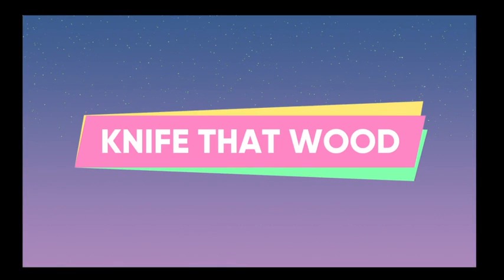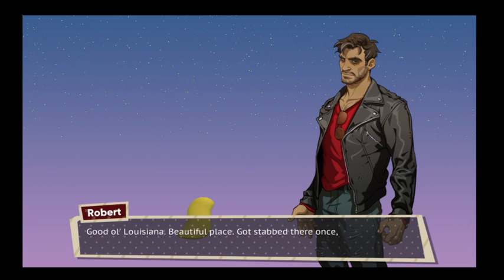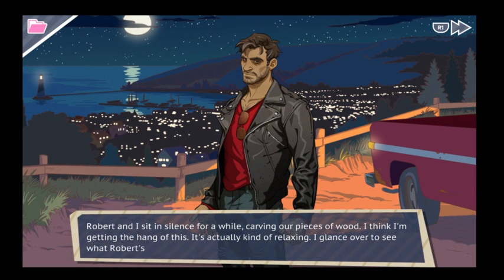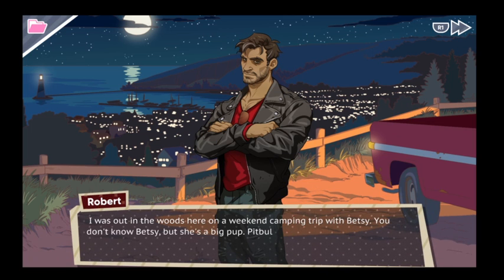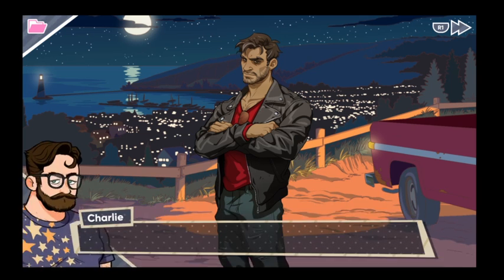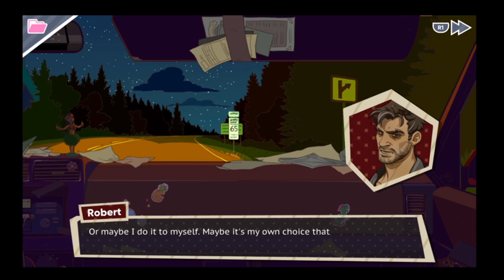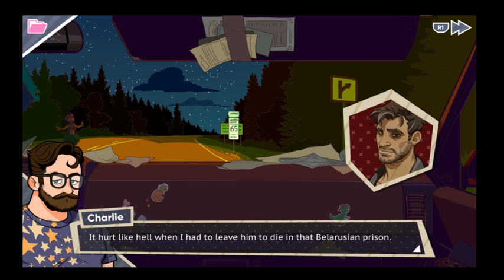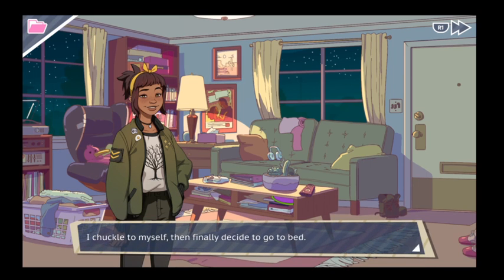Dream Daddy (part 30) Costco Teddy Bear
Second date with Robert. Something is afoot.